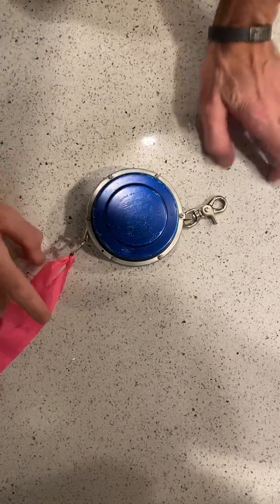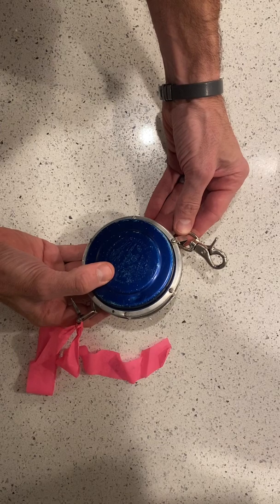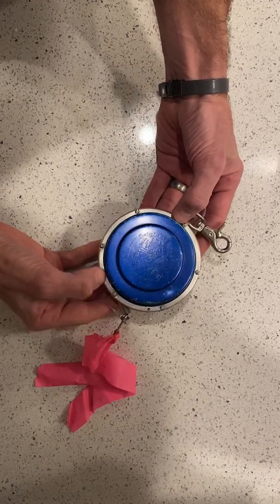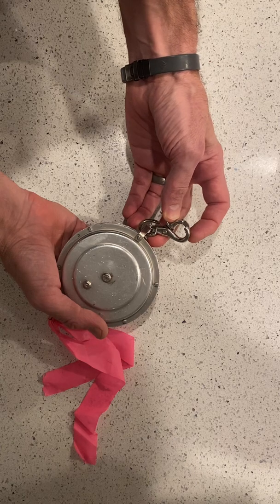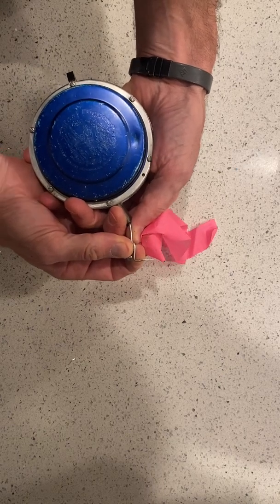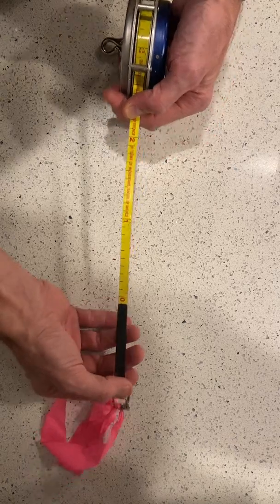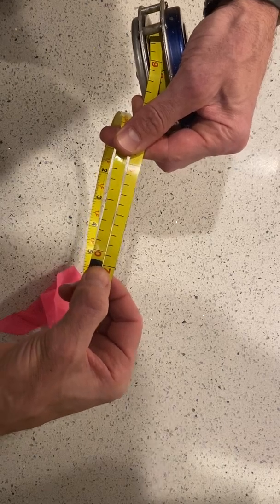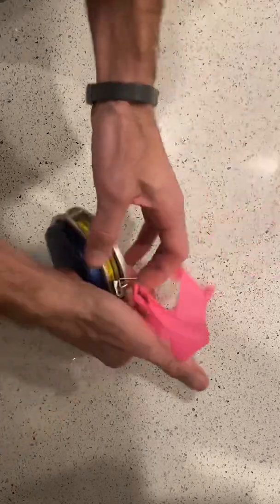Spencer Loggers Tape 75’ Introduction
An overview of the Spencer Loggers Tape 75’ measures in diameter inches and feet 1/10ths of inches.